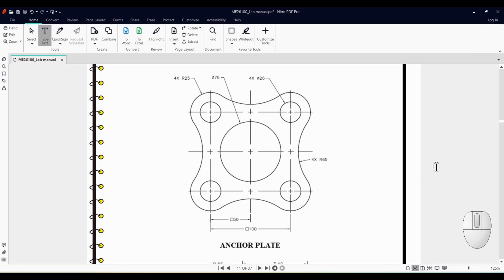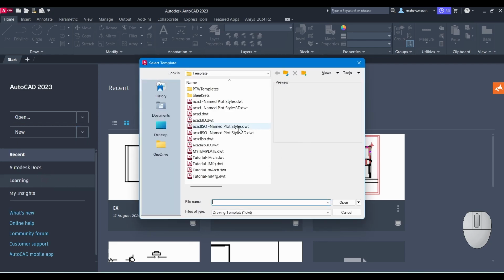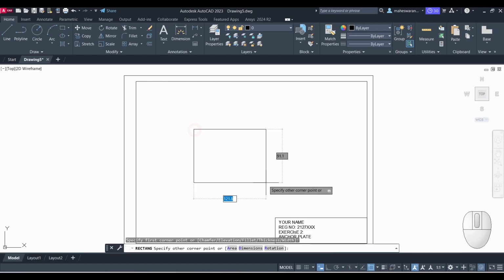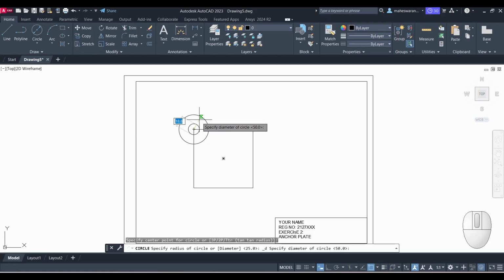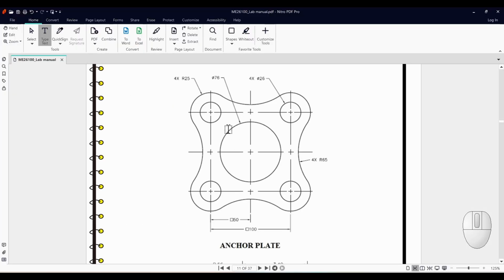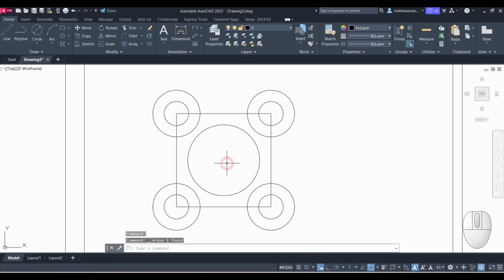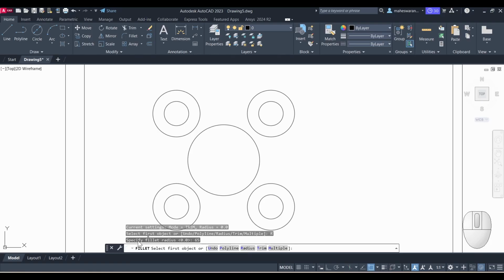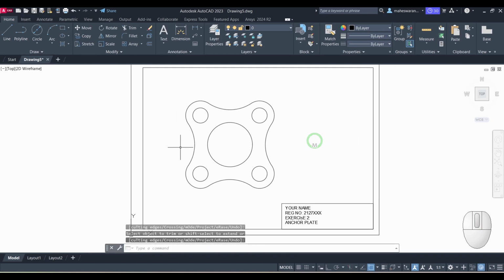AutoCAD 2D Modeling Tutorial: How to Draw an Anchor Plate Step by Step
Learn how to model a complete 2D mechanical Anchor Plate in AutoCAD with this step-by-step beginner tutorial. Master fundamental drafting tools, symmetrical copying, center point location, and precise fillet transitions in under 7 minutes.

TIMESTAMPS:
00:00 Introduction & Anchor Plate Dimensions
00:53 Opening Template & Title Block Setup
01:36 Drawing the 100x100mm Base Square
02:02 Drawing Corner Circles (R25 & Dia 26)
02:46 Duplicating Corner Circles with Copy Selection
03:24 Finding Center Point with Diagonal Reference Lines
04:00 Drawing the Dia 76mm Center Circle & Cleaning Guides
04:23 Applying R65 Fillets Between Circles
05:42 Trimming Geometry & Final Object Inspection

WHAT YOU WILL LEARN:
• Setting up custom templates and title blocks
• Using the RECTANGLE tool with precise coordinate inputs
• Drawing Center-Radius and Center-Diameter circles
• Duplicating symmetrical features using COPY SELECTION
• Creating temporary construction lines to locate centroids
• Setting FILLET radius parameters (R65) for smooth transitions
• Using the TRIM command to clean up intersecting geometry

• Mechanical, Civil, and Production Engineering students
• Diploma and CAD drafting trainees
• Anyone preparing for AutoCAD 2D laboratory practicals and exams